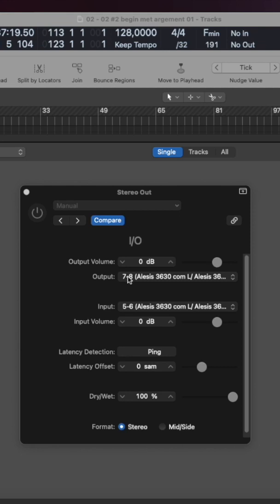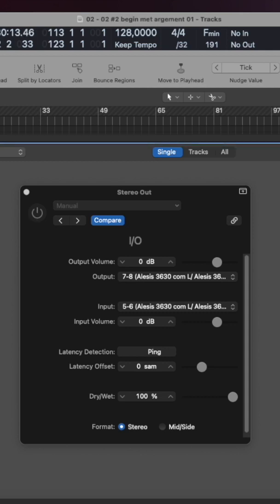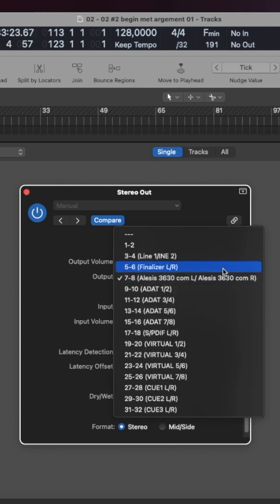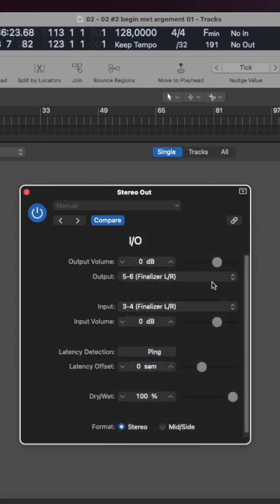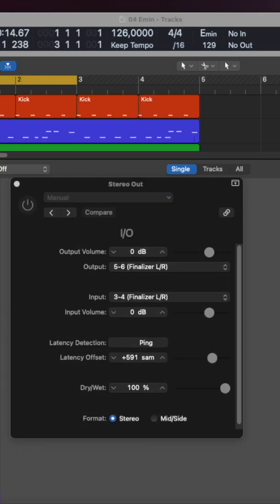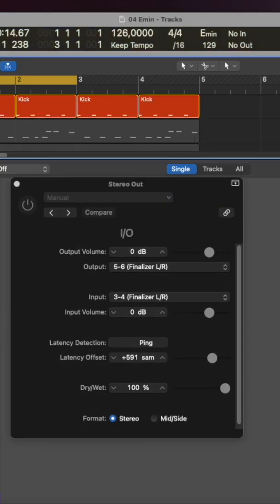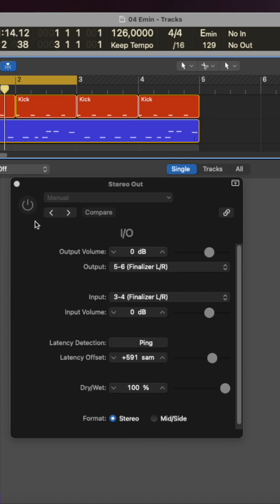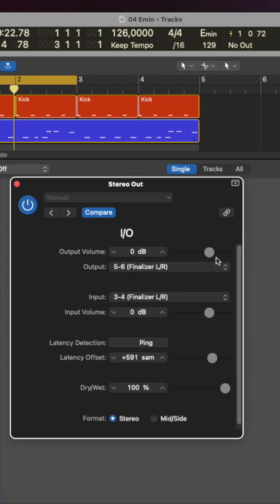Help me solve a problem with the I/O plug-in of Logic Pro X